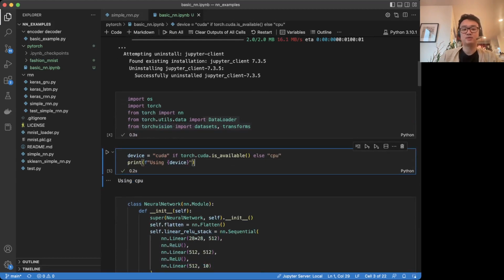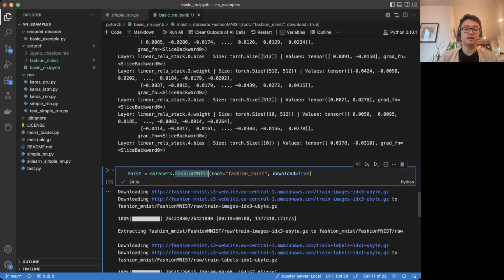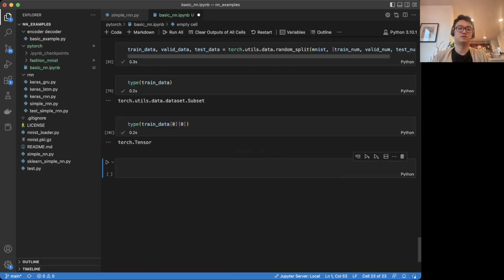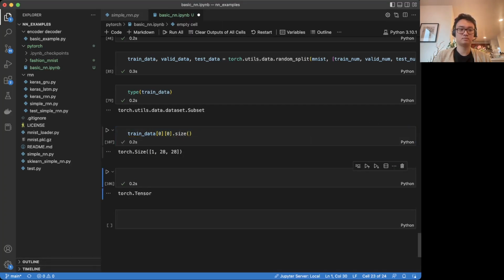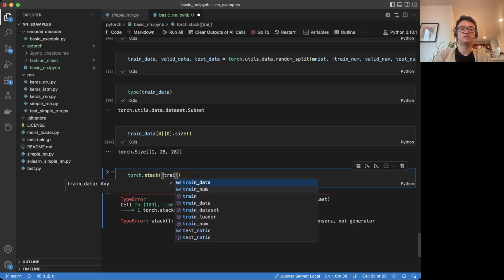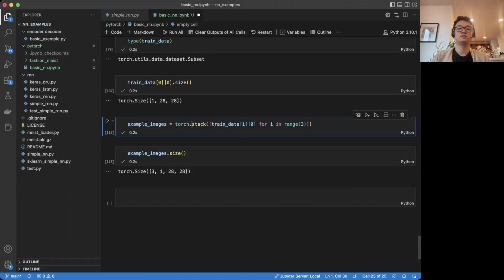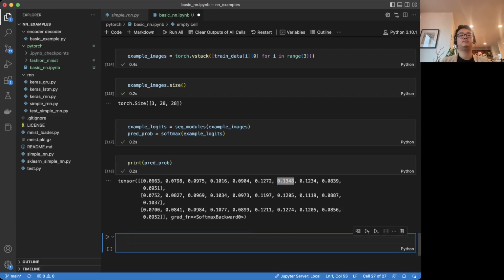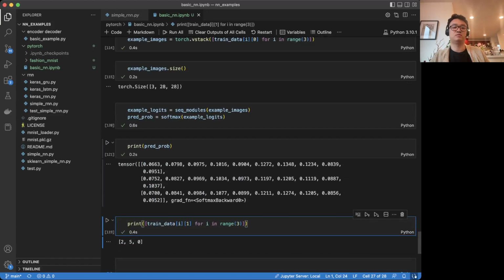Learn PyTorch w/ an Amazon SDE - Exploring a Dataset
A continuation of part 1, in this video we explore a dataset